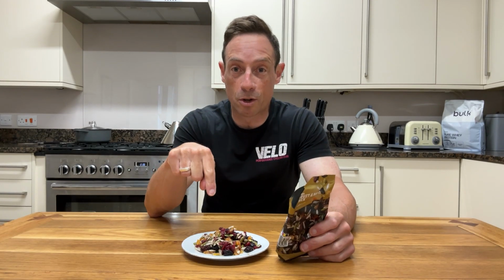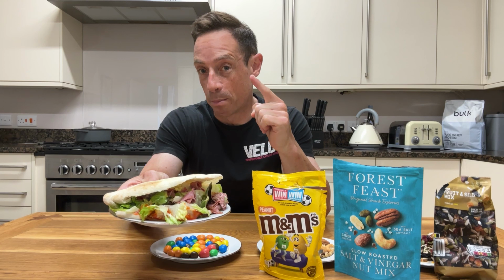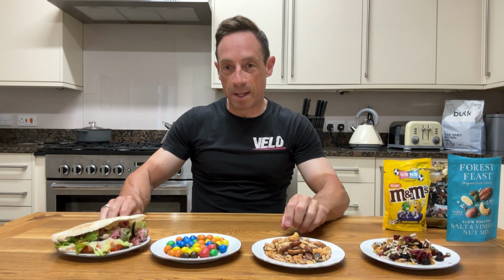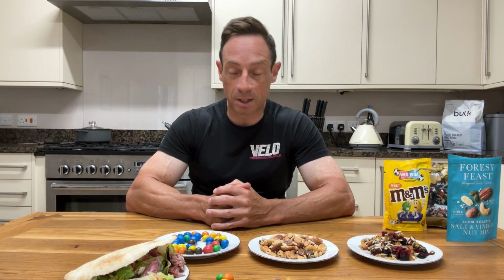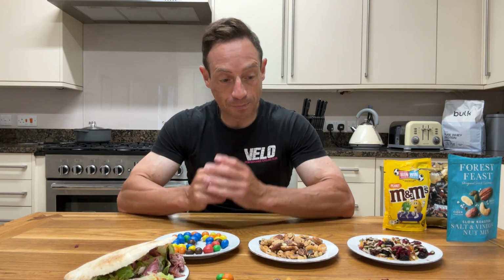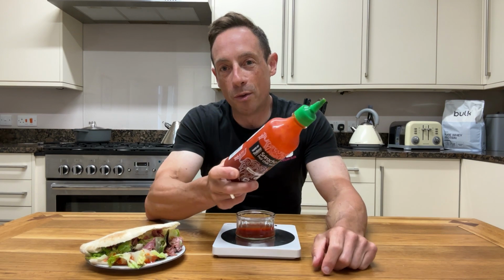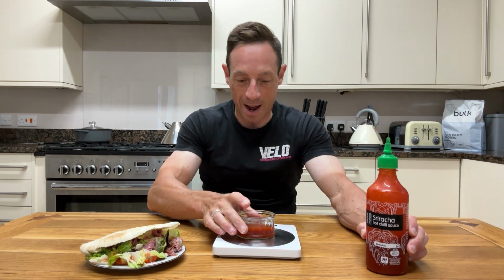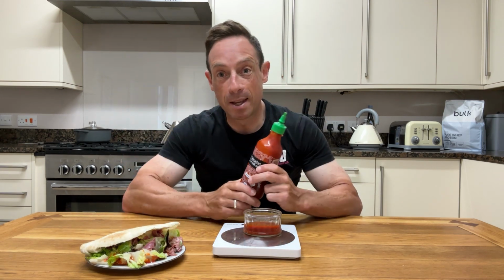WHY your diet isn't working | and the FIX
Free Training Video Series To Make You Faster On The Bike

Strength Endurance Plan For Cyclists - How To Get Back In The Gym